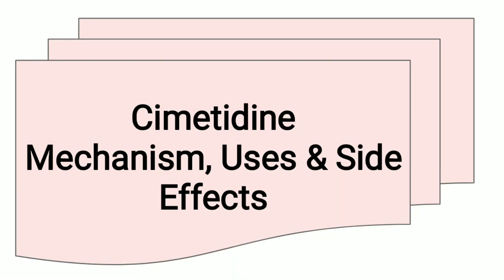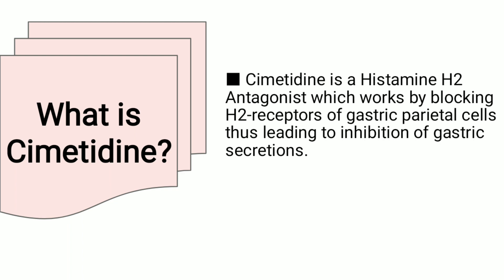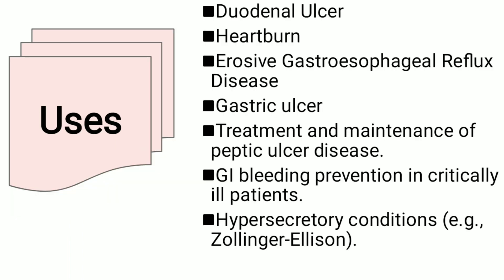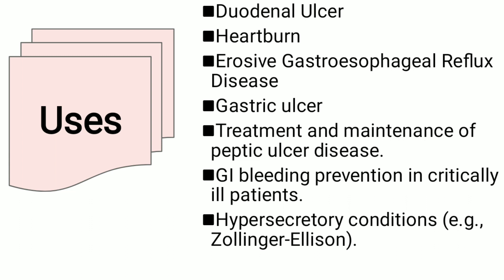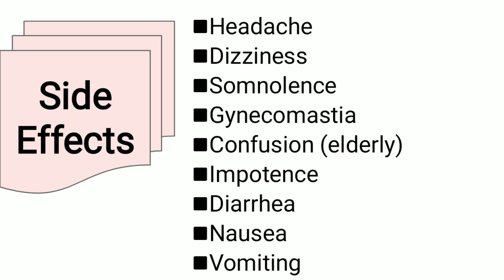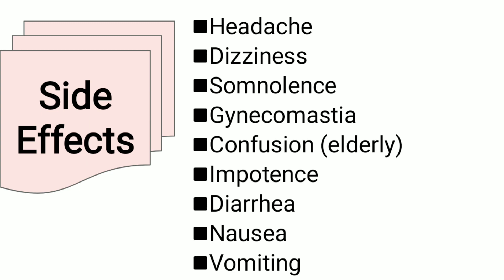Cimetidine | Mechanism, Uses and Side Effects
Cimetidine